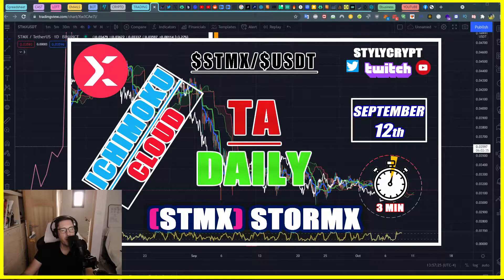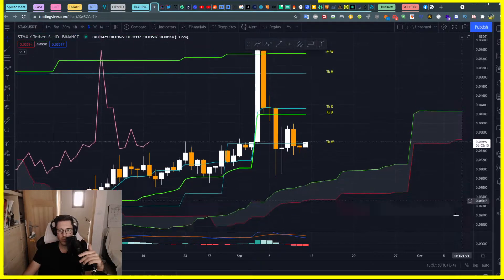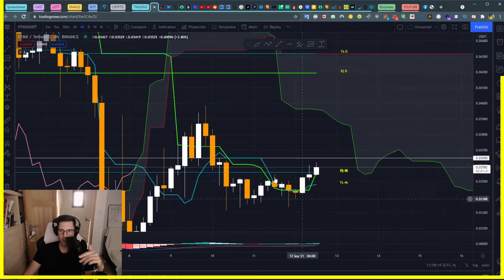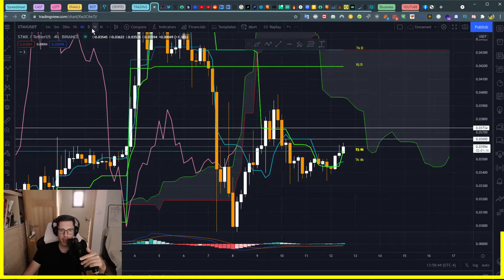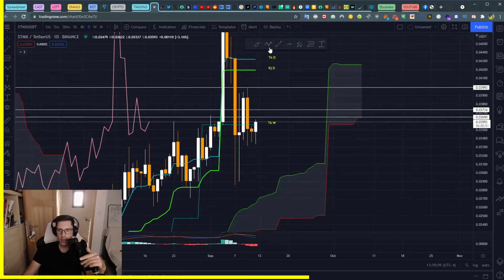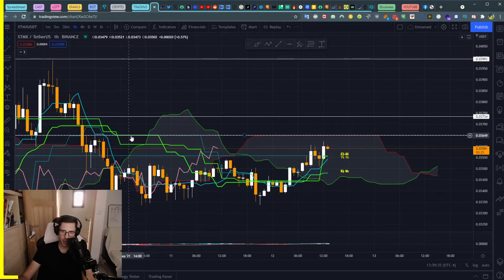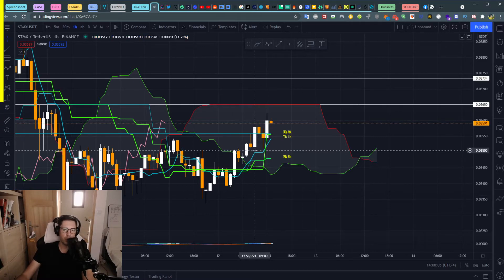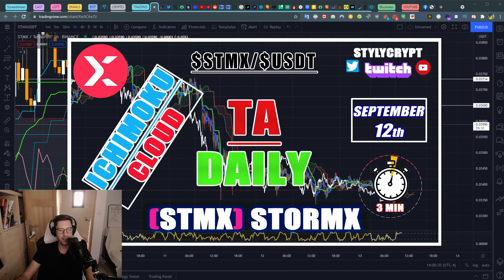🐅 STMX STORMX TOKEN 12 SEPTEMBER $STMX Technical Analysis How to use Ichimoku Cloud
$STMX  / $USDT
Crypto News Daily
12th of September 2021

STMX STORMX TOKEN Crypto Technical Analysis with the Ichimoku Cloud

Keywords Ignore these:
RSI indicator
Crypto Bitcoin
Forex trading